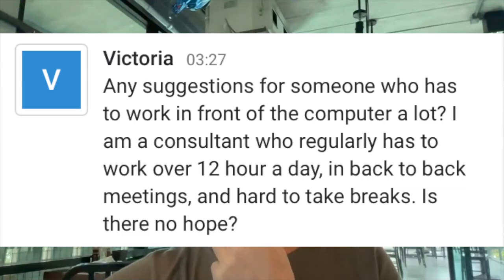12 Hours A Day Screen Time: Can I Improve My Eyesight?! | Endmyopia Q&A | Jake Steiner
Clip from our recent live chat BackTo20/20 member Q&A.  More of those clips coming shortly, lots of member questions answered!  If you want to be part of live chats, get direct support from me, we have some structured course options